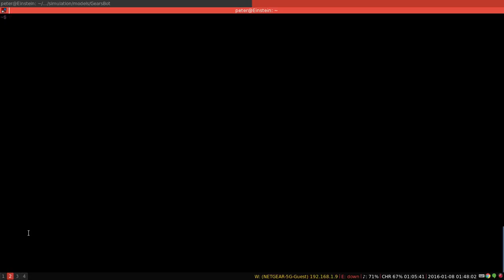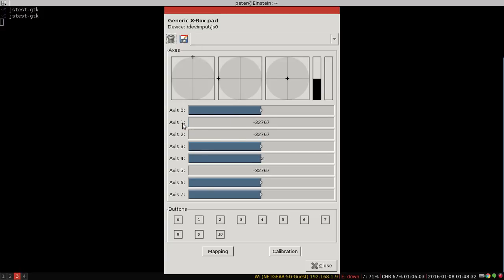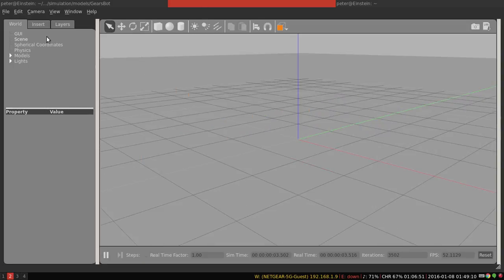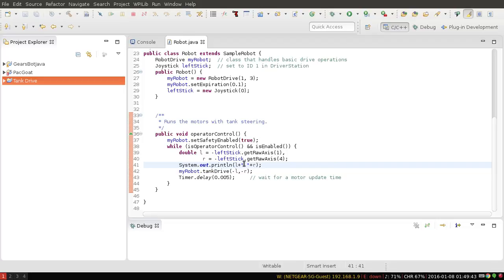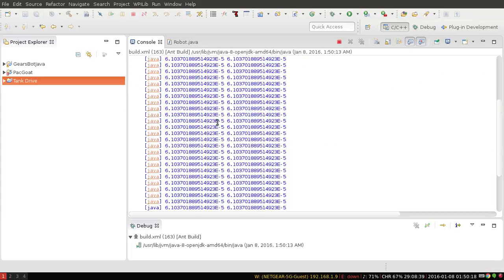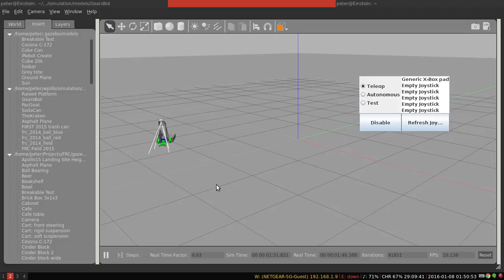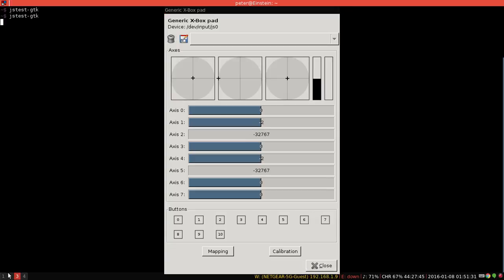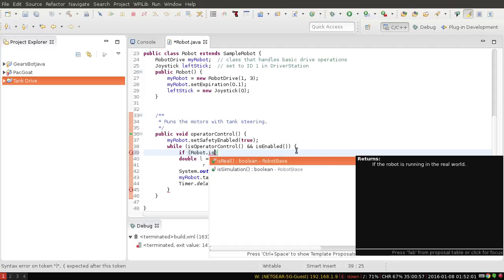FRCSim 2016 -- Mapping Joysticks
This video shows how to get the right button and axis numbers for you robot program